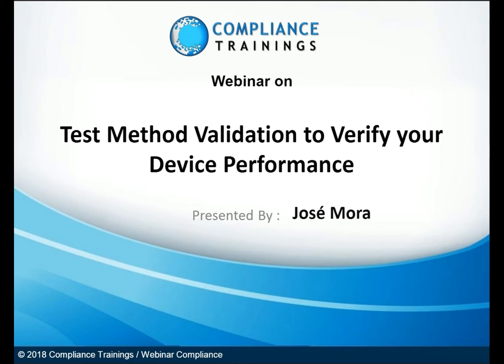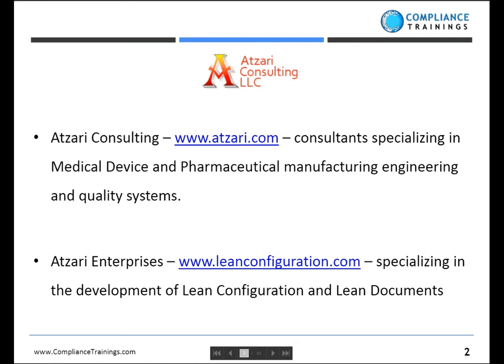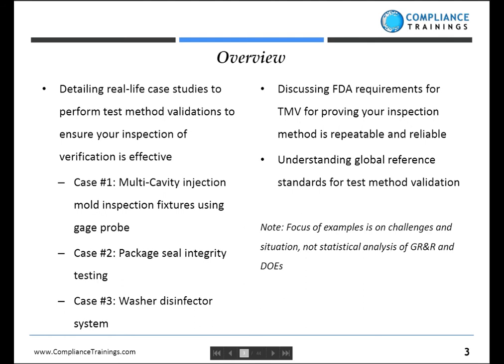Test Method Validation to Verify your Device Performance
Test method validation is an often confusing requirement for medical devices. A fundamental issue is the role-reversal between the test method and the product or process it is designed to detect. For example, while a defect-free process is desirable, a test method must be reliable both in detecting defects and in not rejecting acceptable samples. Those who work with process optimization and validation focus on optimizing a process and reducing variability. Those working on Test Method Validation, on the other hand, focus on discerning between process variation and measurement error from the test method itself.